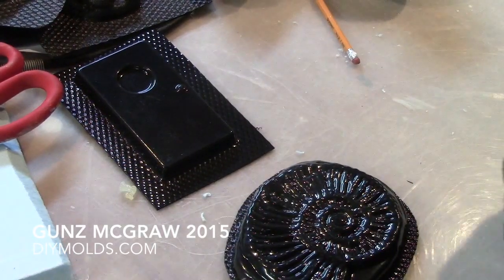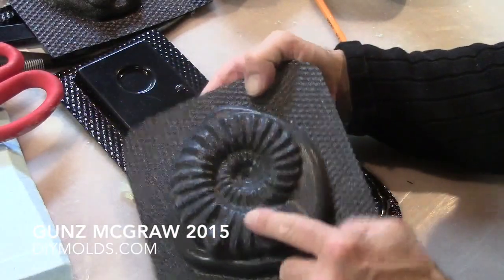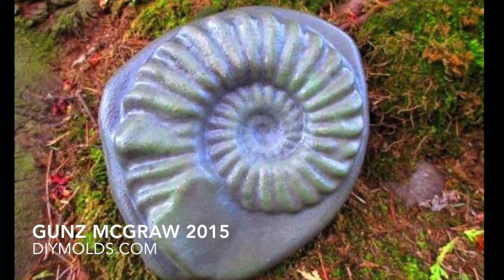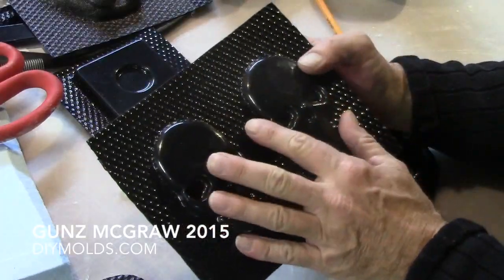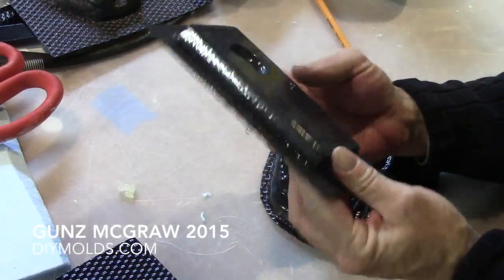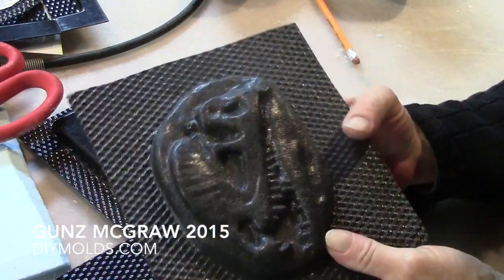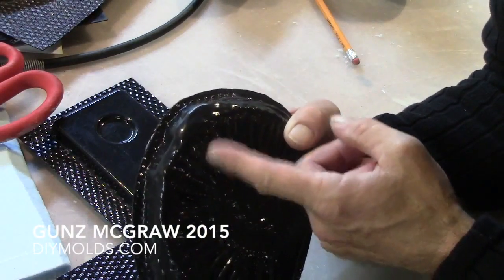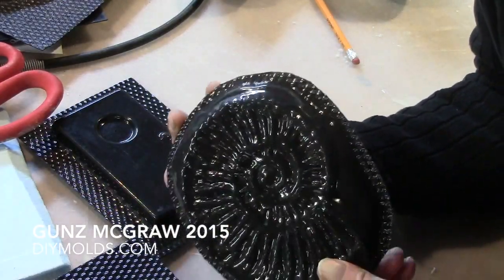3D Printing on Foam Base to Vac Formed Prototype Ammonite Concrete Mold